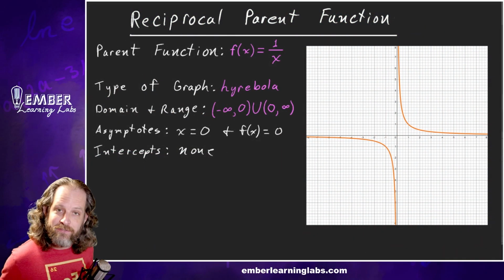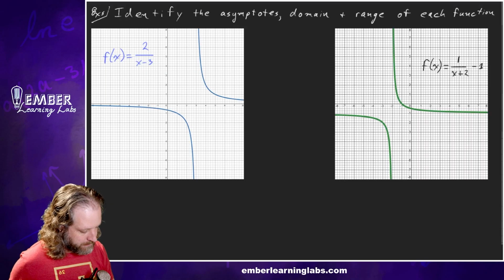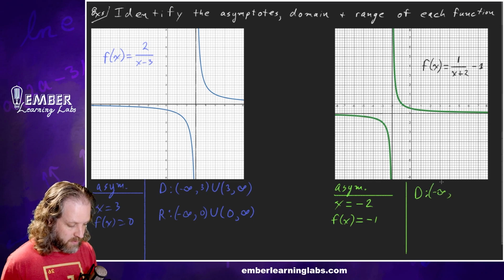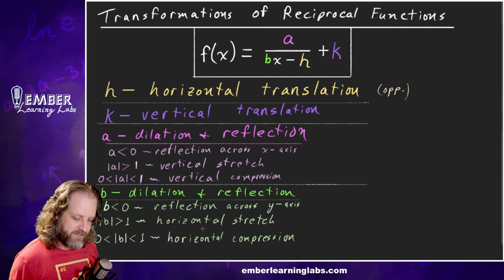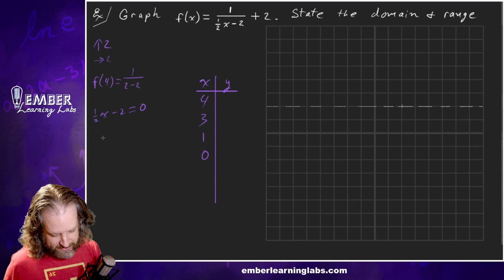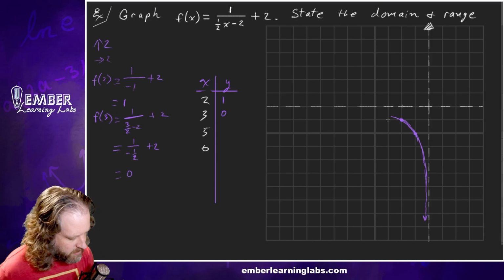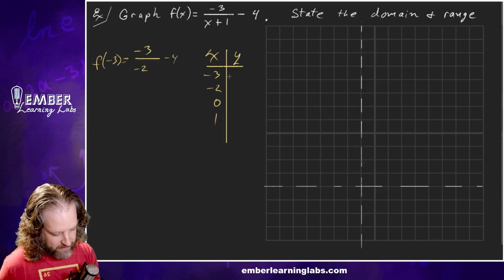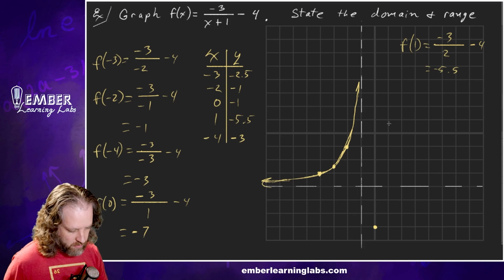8-3 Graphing Reciprocal Functions | Algebra 2 | Ember Learning Labs